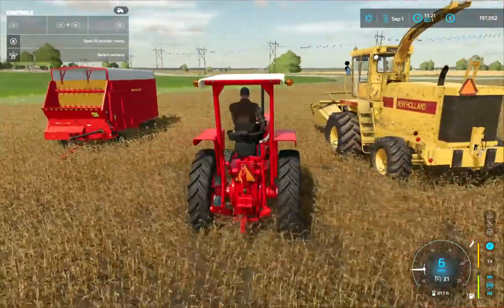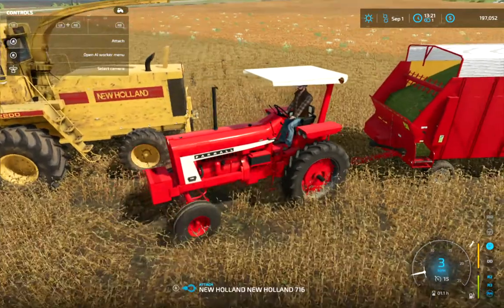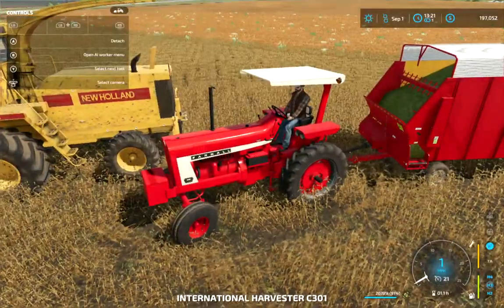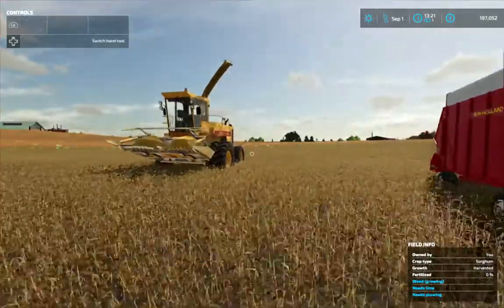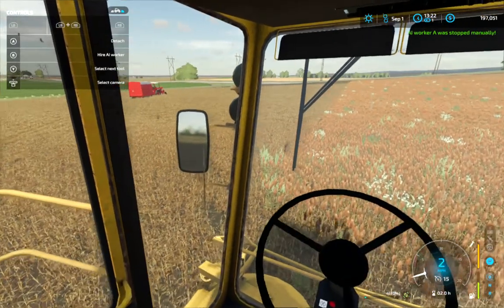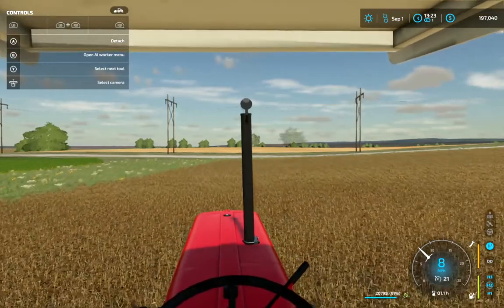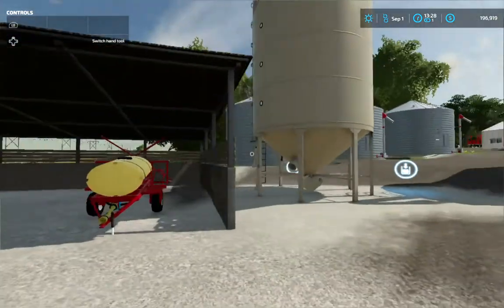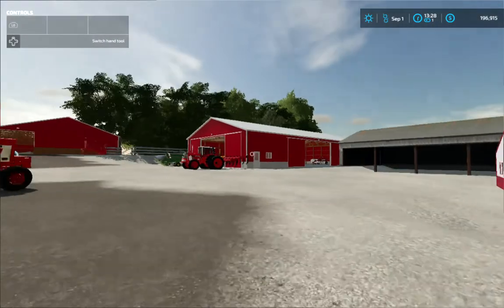fs 22 dairy farm county line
silage work